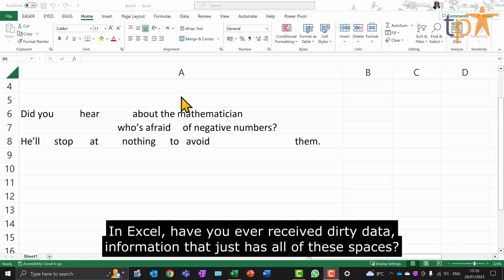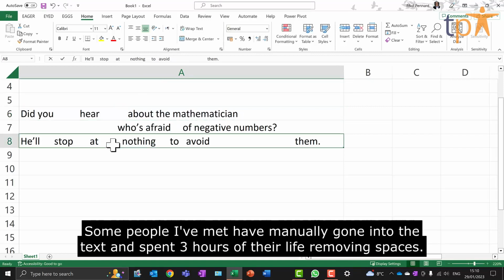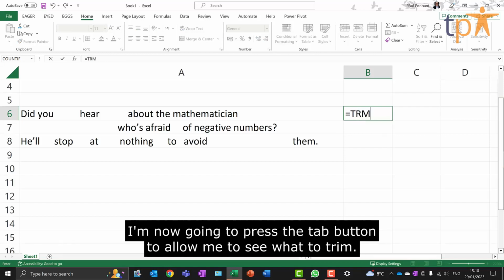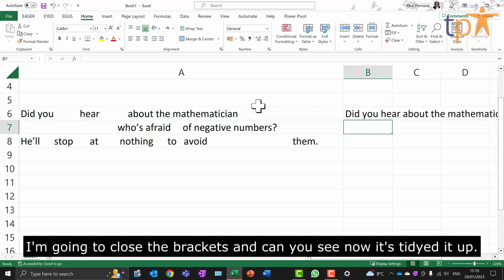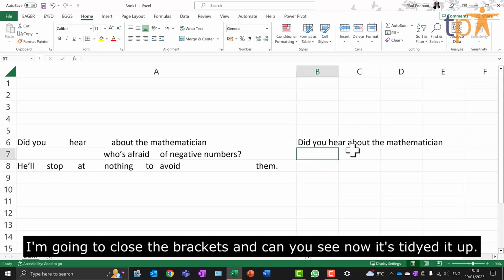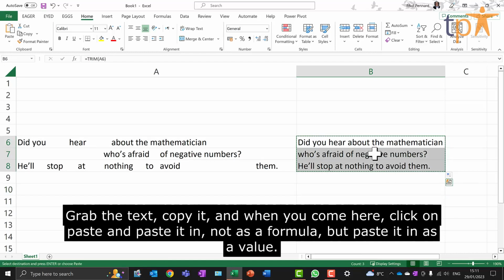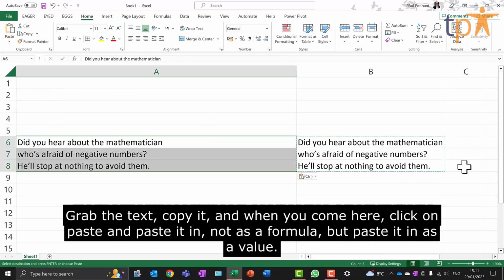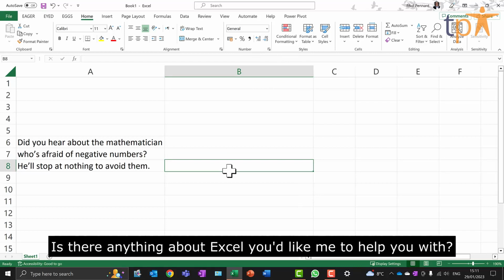Remove Spaces with TRIM Formula!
Have some dirty data in Excel - information that's full of unecessary spaces? TRIM formula will save your sanity. In this video learn how to clean your data in seconds.